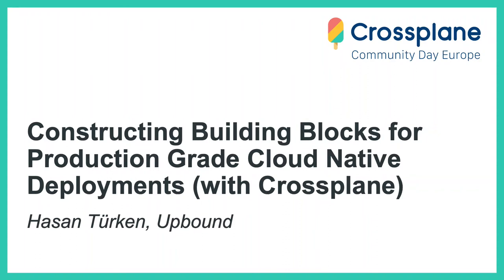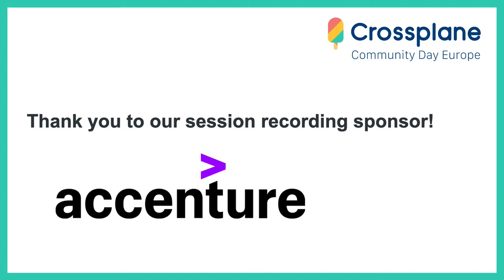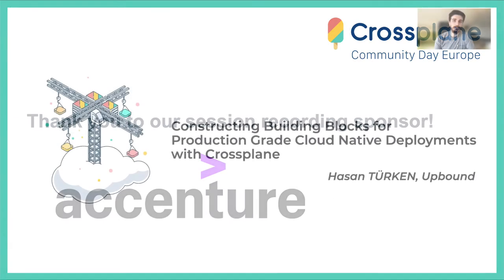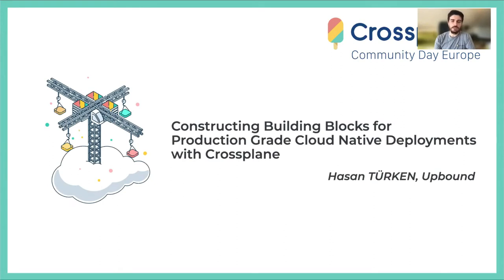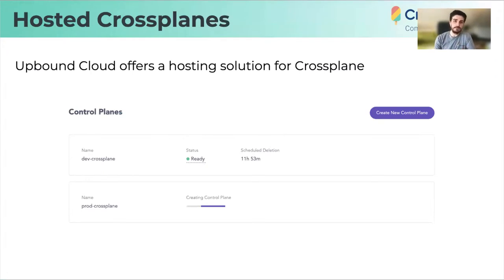Constructing Building Blocks for Production Grade Cloud Native Deployments (with Cro... Hasan Türken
Constructing Building Blocks for Production Grade Cloud Native Deployments (with Crossplane) - Hasan Türken, Upbound

Deploying applications to the cloud is easy. It gets harder when it requires some infrastructure and harder if it needs to be deployed with a production-grade configuration. And most of the time, we need to automate all of these for a variety of reasons which further complicates the work. Wouldn't it be great if we could have re-usable building blocks that could be assembled and even better if we could later define them as new blocks that could be re-used further? In this talk, we will present how we are using Crossplane and composition to deploy a highly available, tls enabled Vault backed by a GCS bucket and configured to auto unseal with Cloud KMS using GCP workload identity. We will discuss how Crossplane helps us to easily assemble infra and application components and eases automation further with declarative configuration.